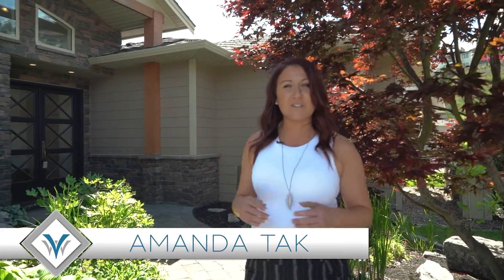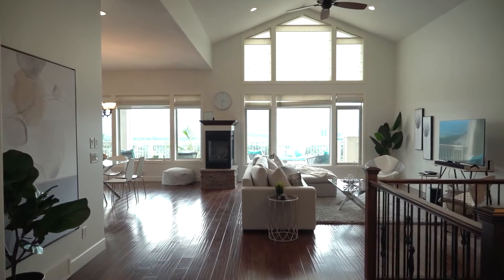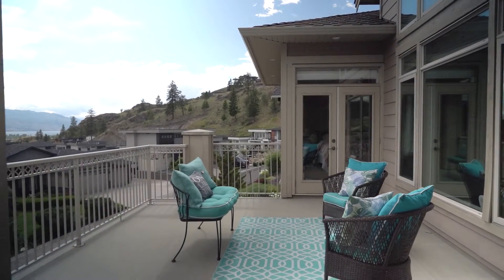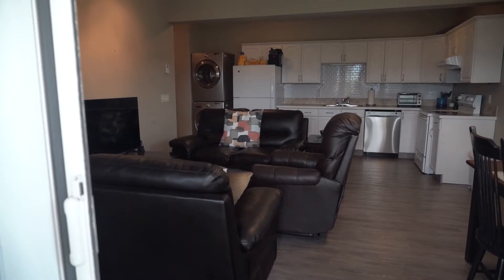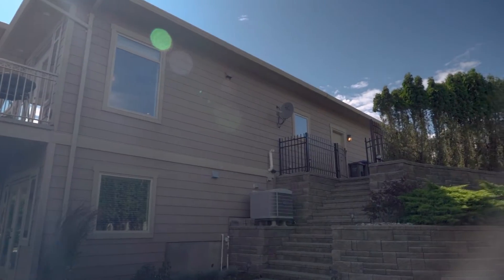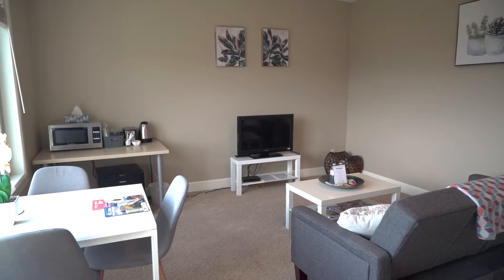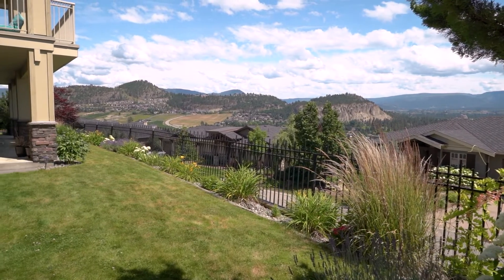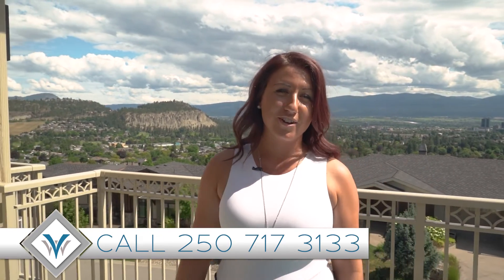748 Traditions Crescent | Agent Video Tour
This is Amanda. She is awesome. I had such a blast filming with her and seeing her really come into her element showing this place. Very cool property with much to show and offer including suites and an incredible view.